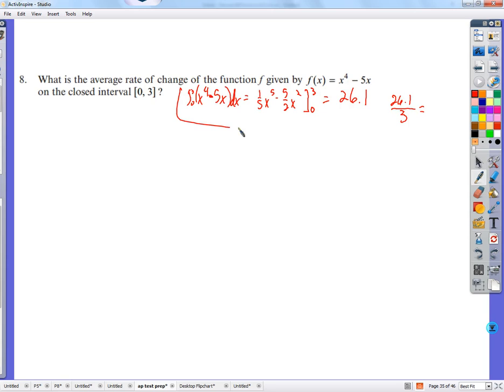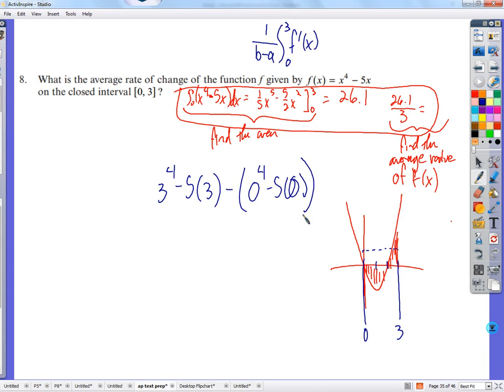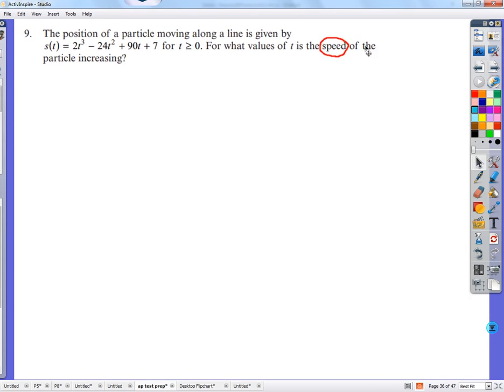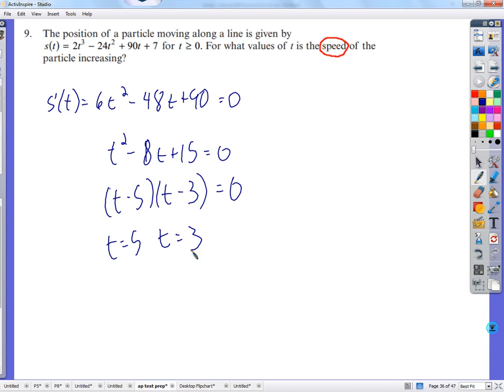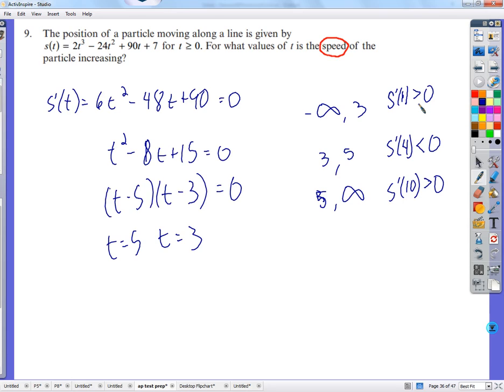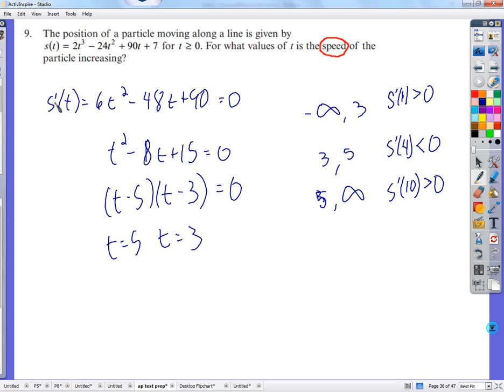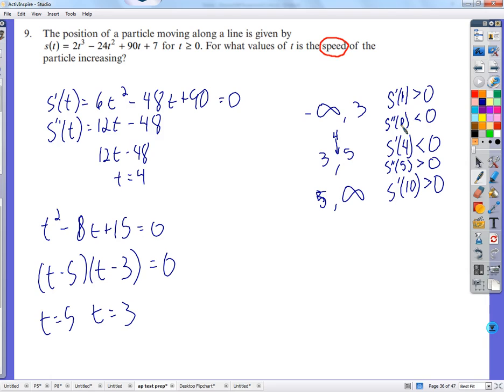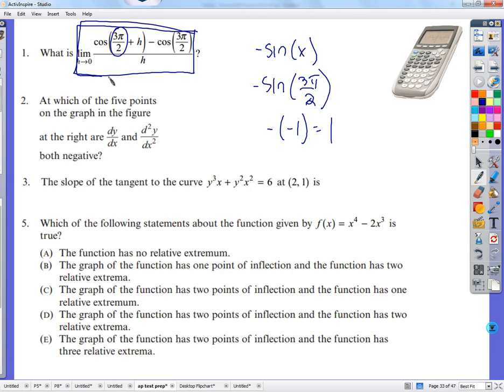AP test prep 4